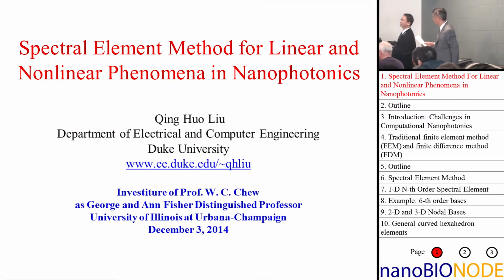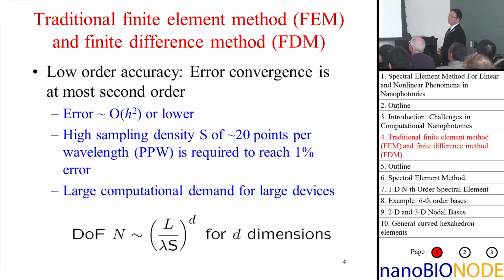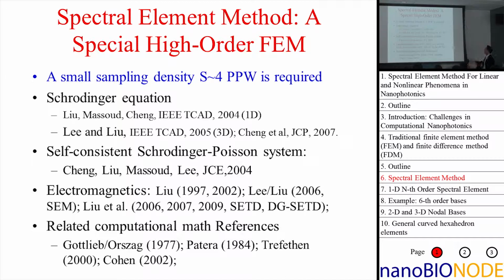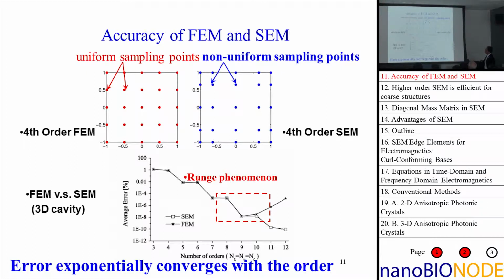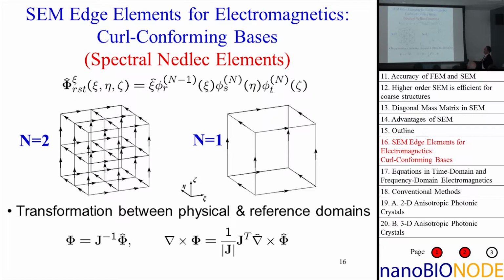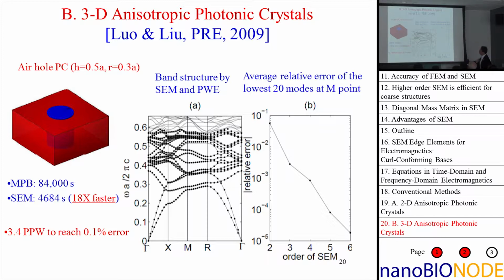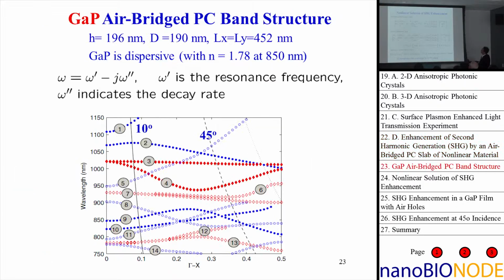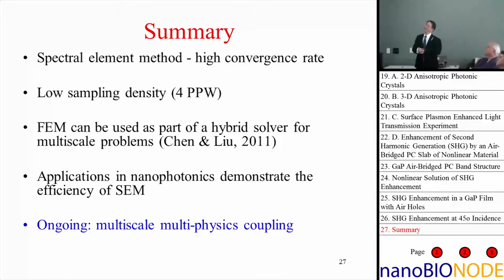Spectral Method for Linear and Nonlinear Phenomena in Nanophotonics (Qing Huo Liu)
Qing H. Liu received the Ph.D. degree in electrical engineering from the University of Illinois at Urbana-Champaign in 1989. His research interests have been in computational electromagnetics and acoustics, subsurface sensing, inverse problems, biomedical imaging, simulation of photonic and high-speed electronic circuits and devices. He was a Research Assistant (September 1986 to December 1988) and then a Postdoctoral Research Associate (January 1989 to February 1990) in the Electromagnetics Laboratory at the University of Illinois at Urbana-Champaign. From 1990 to 1995 he was a Research Scientist and then Program Leader with Schlumberger-Doll Research, Ridgefield, CT. From 1996 to 1999 he as an Associate Professor at the Klipsch School of Electrical and Computer Engineering, New Mexico State University where he is now an adjunct faculty. Since June 1999 he has been with Duke University in the Department of Electrical and Computer Engineering where he is now a Full Professor.

Dr. Liu is a member of Phi Kappa Phi, Tau Beta Pi, SEG, a full member of U.S. National Committee of URSI Commissions B and F, and a Senior Member of IEEE. Currently he serves as an Associate Editor for IEEE Transactions on Geoscience and Remote Sensing and for Radio Science. He also served as a Guest Editor of a special issue on Computational Issues in Remote Sensing for the IEEE Transactions on Geoscience and Remote Sensing.

Dr. Liu received the 1996 Presidential Early Career Award for Scientists and Engineers (PECASE) from the White House National Science and Technology Council (NSTC), the 1996 Early Career Research Award from the Environmental Protection Agency, and the 1997 CAREER Award from the National Science Foundation. He is a Fellow of the IEEE and a Fellow of the Acoustical Society of America.